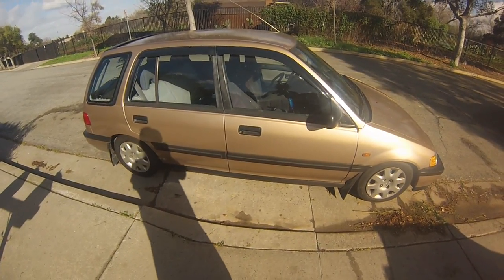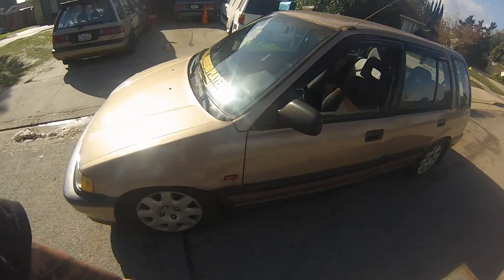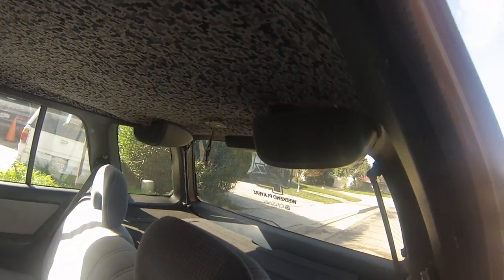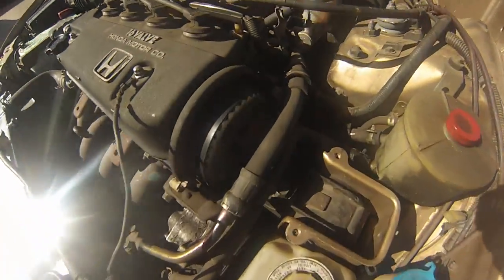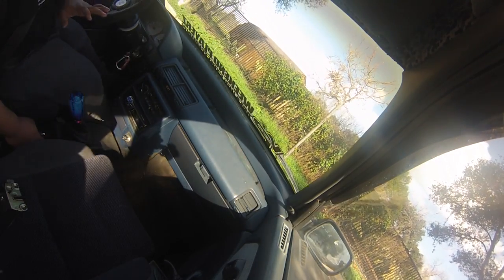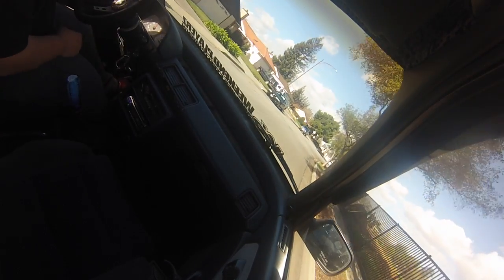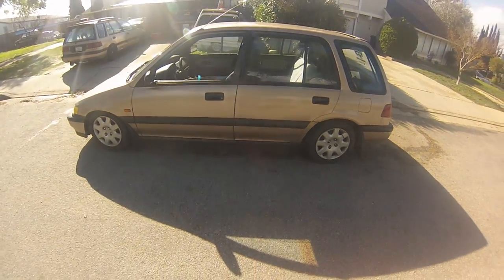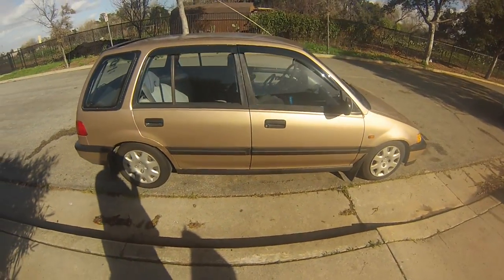SOLD : 88 Honda Civic Wagon Realtime 4wd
For sale. Need gone ASAP. Asking $2900. Or best offer. NO TRADES NO WINDOW SHOPPER NO LOWBALLER

1988 Honda civic wagon real time four-wheel-drive. 288k. Clean title. Runs great.

Last year I did
new axle
new timing belt
new water pump
new tensioner
new radiator.
New cat (feb)

Was also repainted last year.
2.25 exhaust
DC cluster fully functional.
Window visors
Sidemarkers
Blue interior with Clean DA seats.
Edm glass headlights with stock corners.
Lude foglights.
Has custom cargo cover.
Has stereo with 4 speakers.

Cons:  After installing new axle it makes a whining noise. (input shaft bearing)